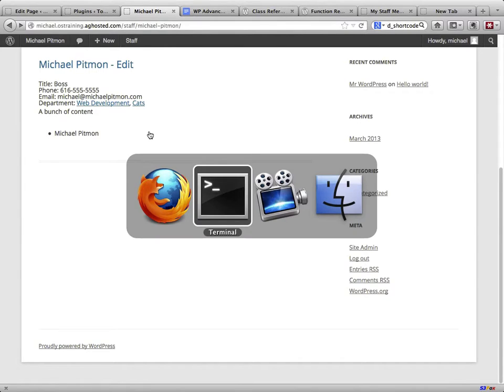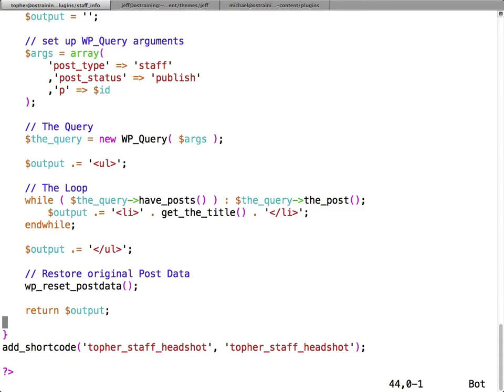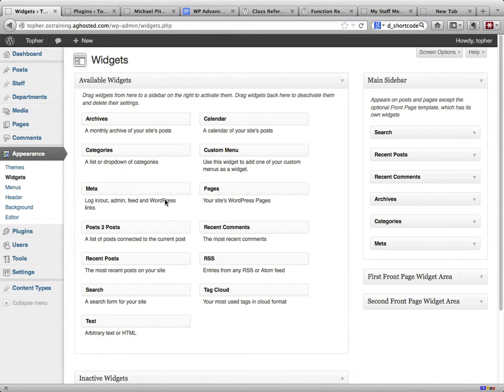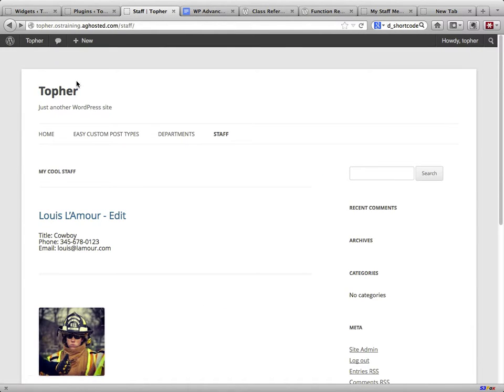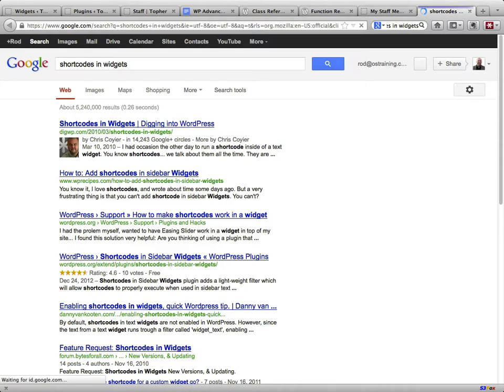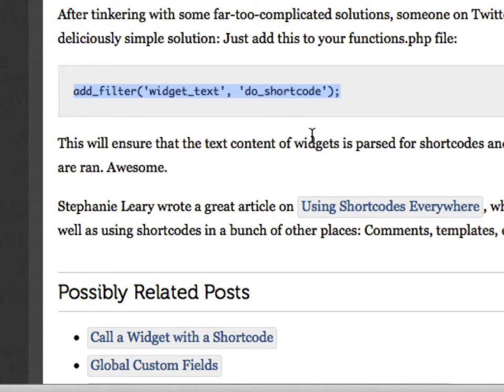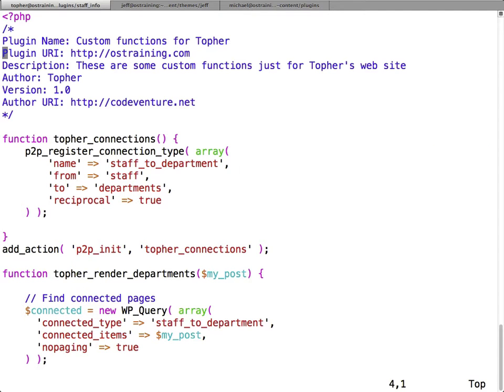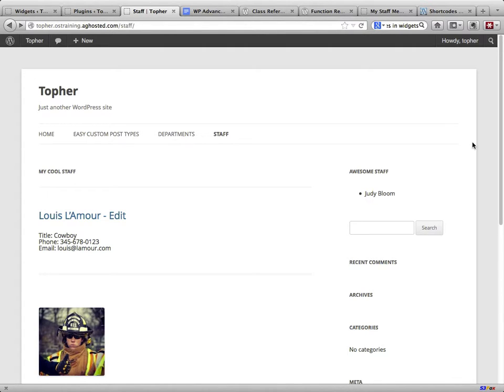WordPress Development, Lesson #30: Using WordPress Shortcodes in Widgets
In this video, we will be Using WordPress Shortcodes in Widgets.